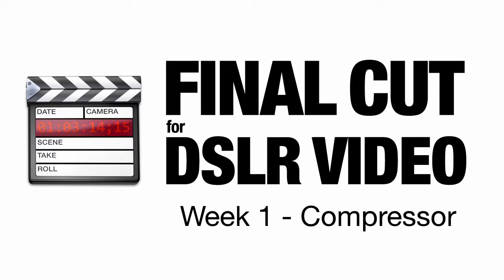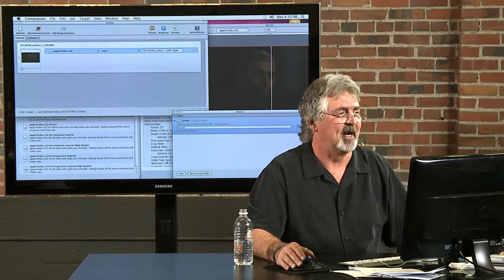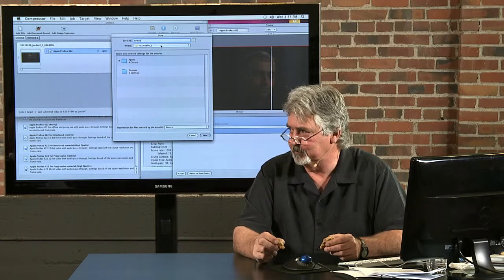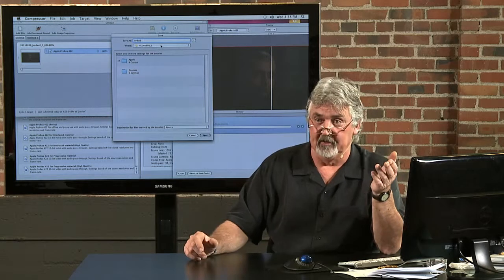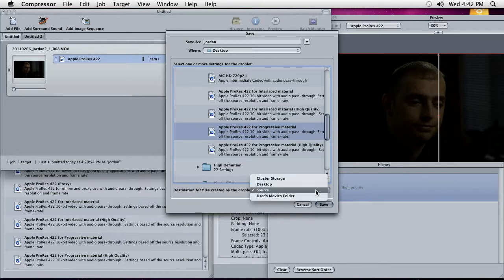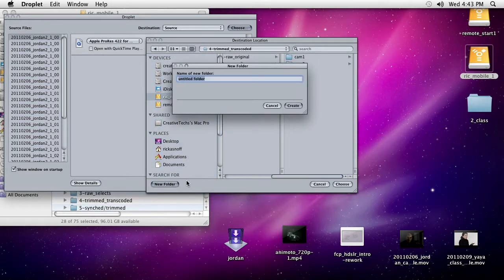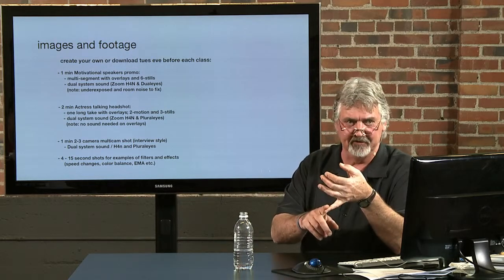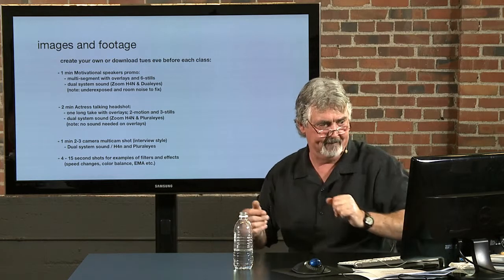FREE Course: Introduction to Final Cut for DSLR Video: Compressor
Shooting video on your new DSLR camera? This course is a perfect intoduction to Final Cut for photographers starting to shoot video on your DSLR camera. In this 5-weeks, instructor Ric Kasnoff will walk you through the basics of creating a short promotional video, while helping you get started with working and editing in Final Cut. By the end of this course you should be ready to edit day to day bread-and-butter video projects, and get you started on the path of learning deeper digital video production.